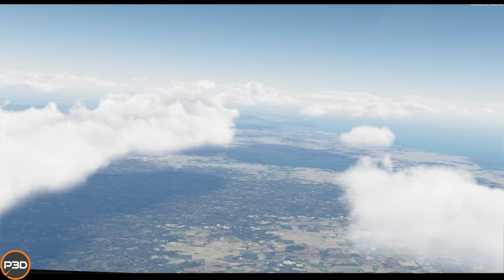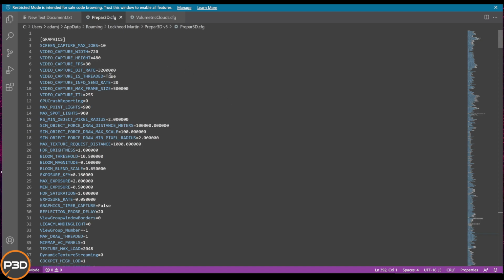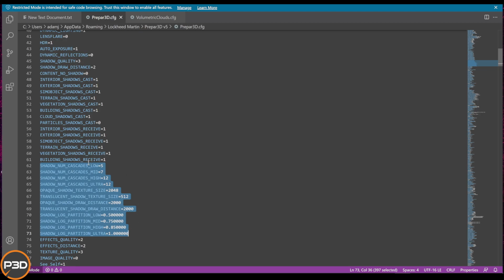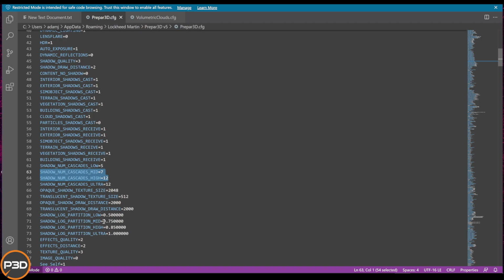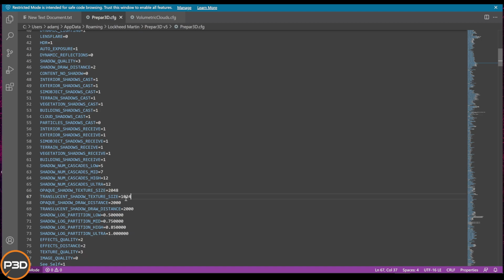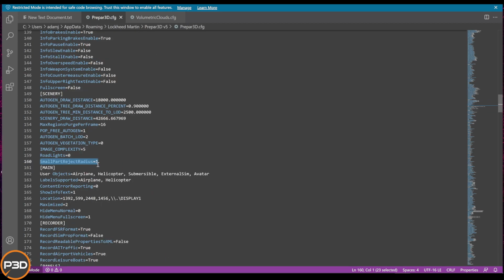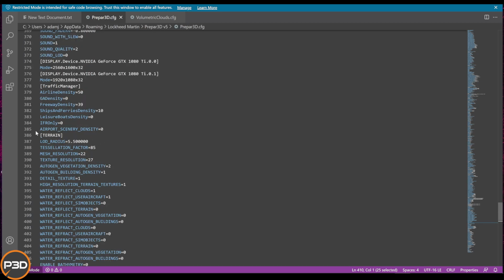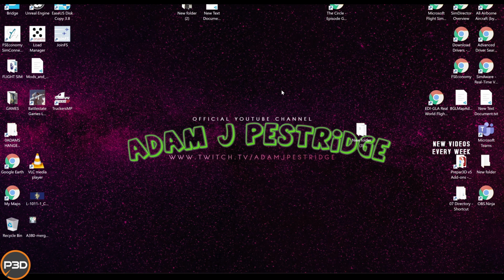P3Dv5.2 | Part 3 of 3 | TrueSky and P3D.cfg files | JOIN THE DISCORD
Volumetric Cloud cfg and P3D cfg are available in the free-flight-sim-assets channel in my DISCORD, Join and grab a role to see the channel.

PLANS FOR THE FUTURE:
2021:
- 4tb SSD Drive replacement and 4tb SSD additition
 - Begin Building Beast PC - 2tb Hard Drive Ordered
2022:

My PC Hardware Specs:
Installed Memory: Crucial 2x 16GB DDR4 Core Speed 2400 32Gb